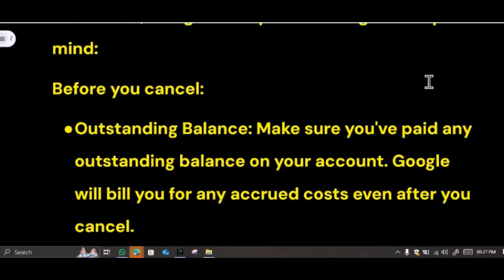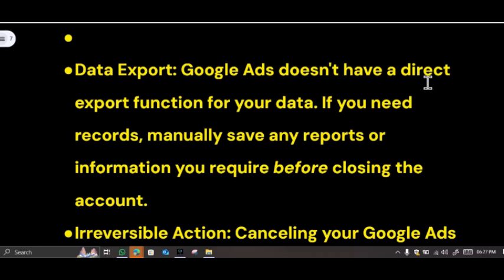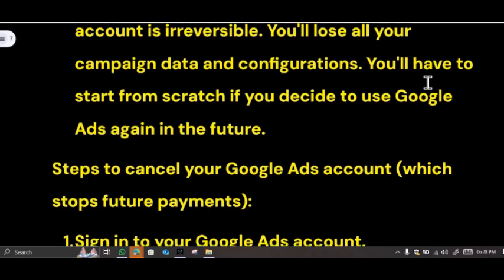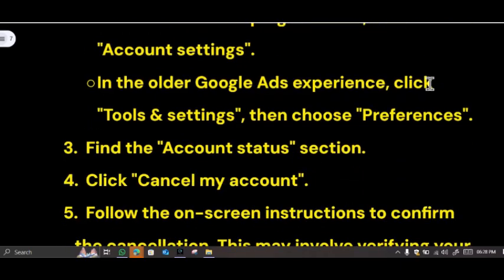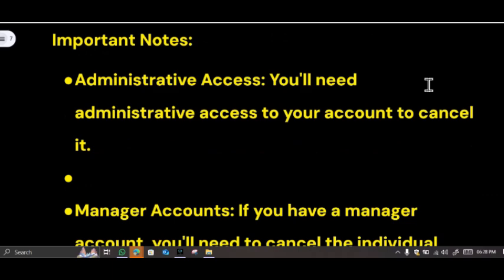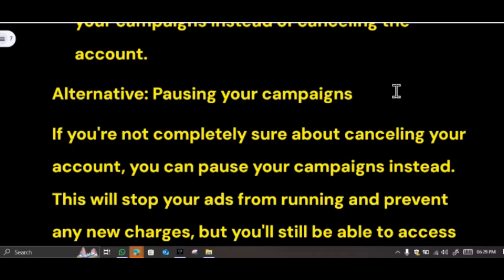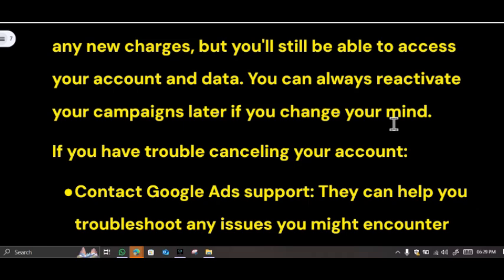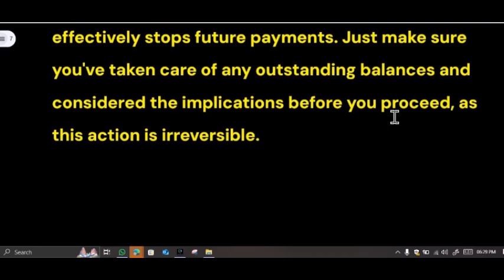HOW TO CANCEL GOOGLE ADS PAYMENT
In This Video, you will learn about HOW TO CANCEL GOOGLE ADS PAYMENT